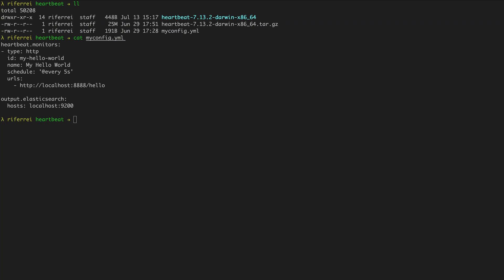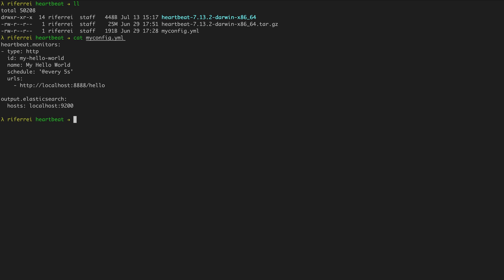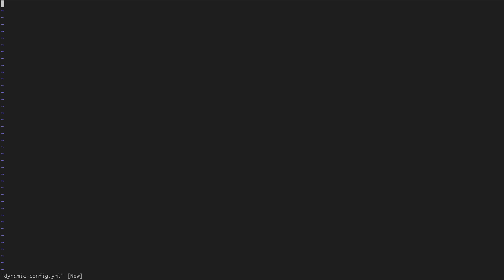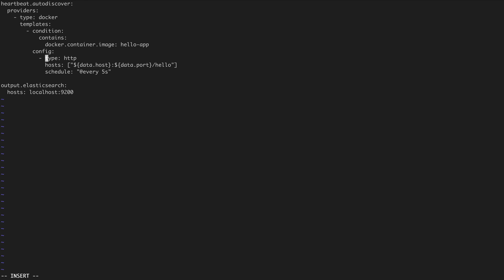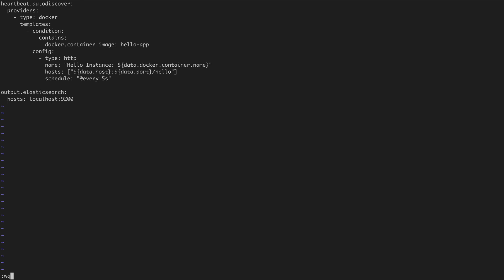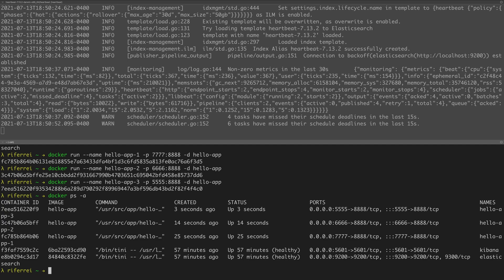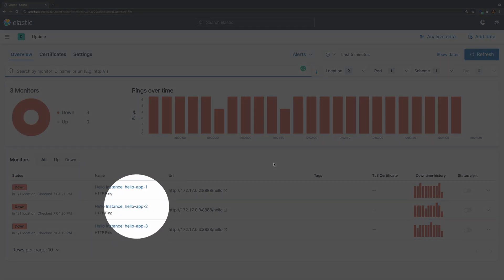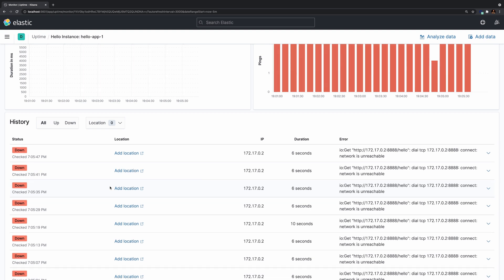Monitoring Docker Containers with Autodiscover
In this video, you will learn how to configure the Autodiscover feature, start Heartbeat with this configuration, and create multiple containers that will have monitors created for them automatically.

0:00 Introduction
1:43 Describing the example
2:31 Configuring Autodiscover
5:44 Starting Heartbeat
6:19 Creating multiple containers
7:38 Checking the result on Kibana